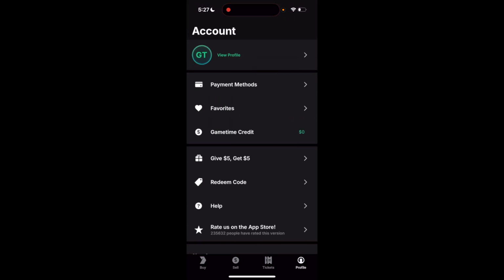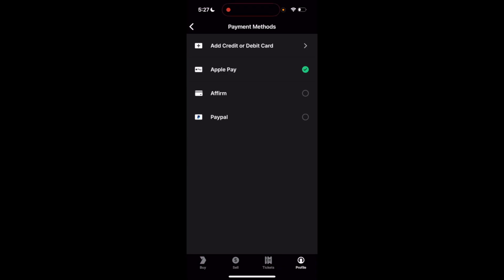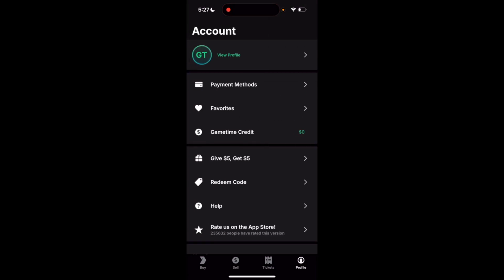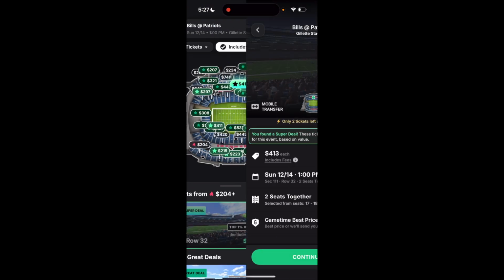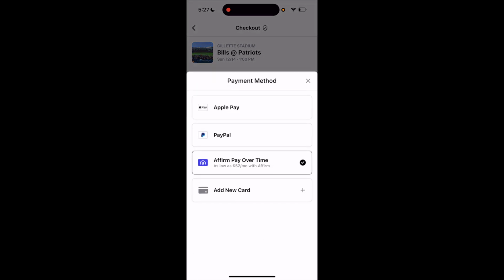How To Buy Tickets With Affirm On Gametime | Gametime Tutorial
Looking to buy event tickets now and pay later? In this step-by-step Gametime tutorial, we’ll show you how to purchase tickets using Affirm as your payment method. Affirm lets you split your total into manageable installments—perfect for concerts, sports events, or shows when you need flexible financing. Learn how to find your event, choose your seats, and select Affirm at checkout right inside the Gametime app. We’ll guide you through the entire process, including signing into your Affirm account and understanding the payment terms. This is a fast and secure way to enjoy live events today—without paying everything upfront.

how to buy tickets with affirm on gametime, step by step guide to using affirm on gametime, gametime tutorial using affirm payment option, how to finance event tickets using affirm gametime, buy concert or game tickets with affirm on gametime